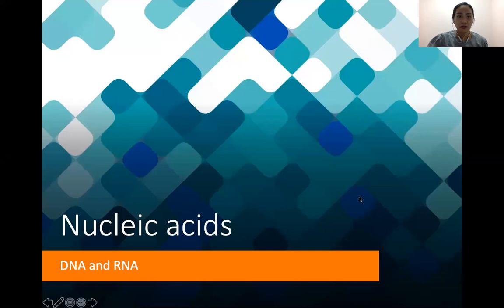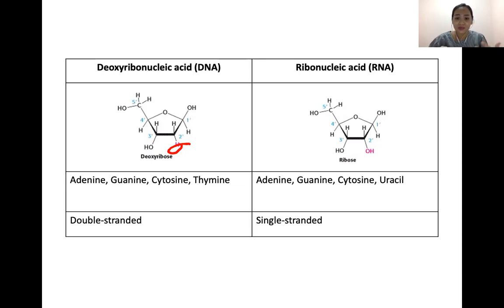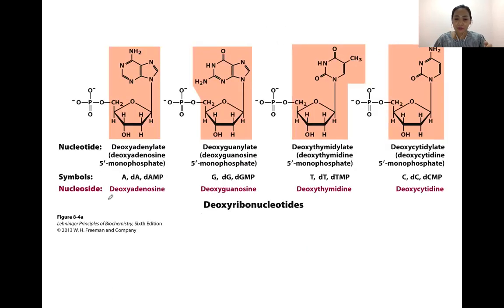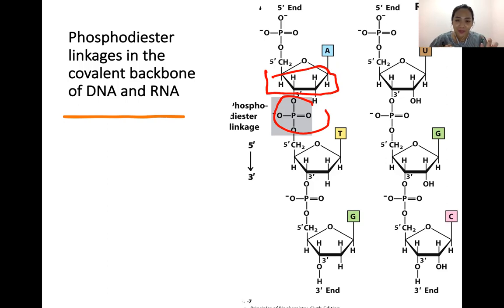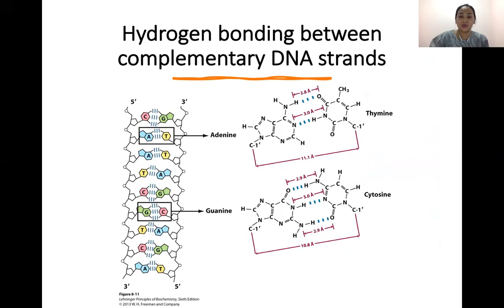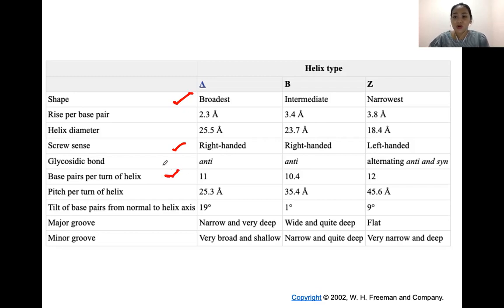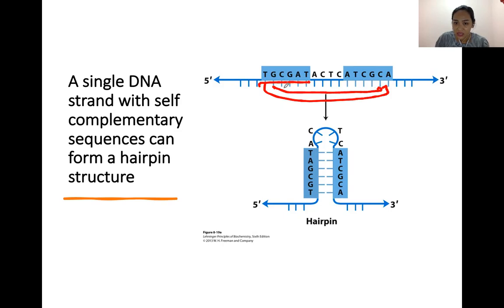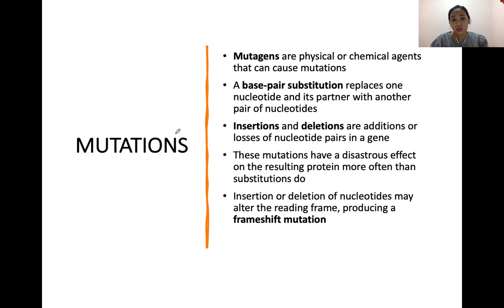Biochemistry - PT 4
Chemist Review Oct 2022

Note: After watching this video, you can now answer Biochemistry Practice Test 4.

These reference materials are intellectual property rights of QRC.

Mentor: Ms. Jerlie Matres, MSc
Quantum Review Center
We'll take you to the next level.